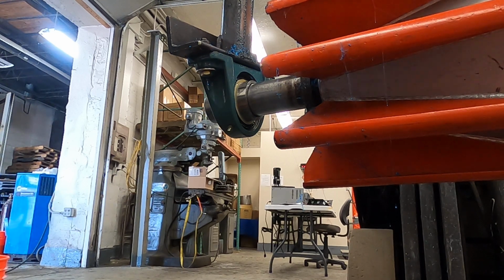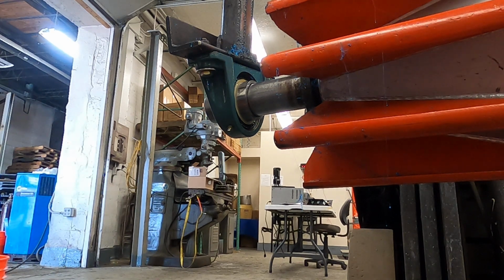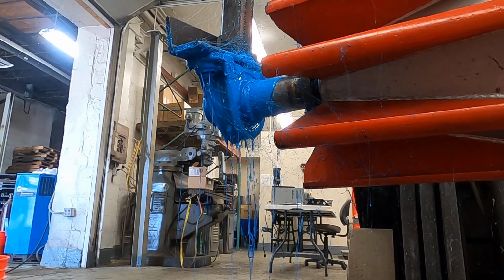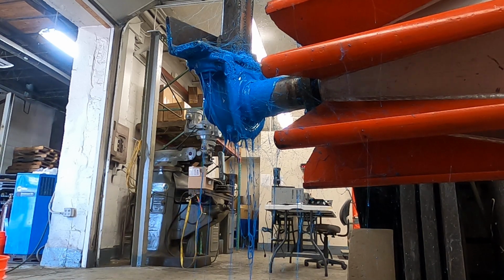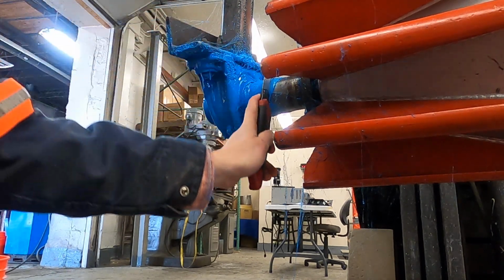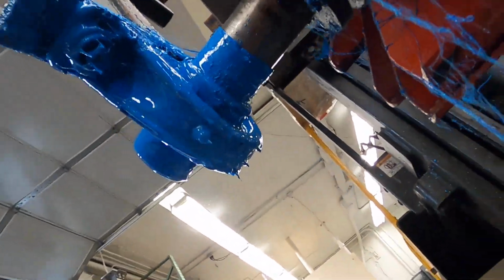Upside Down Bearing Tutorial